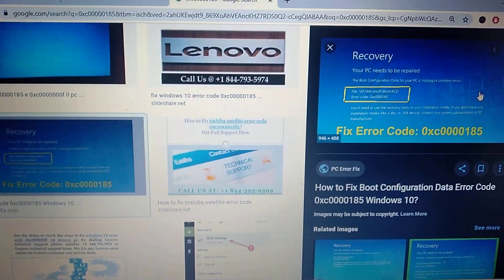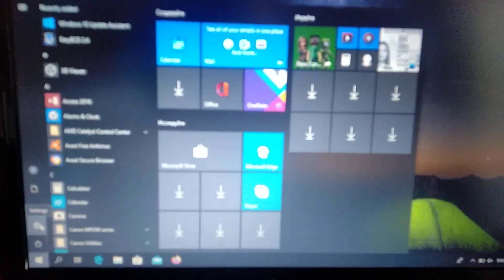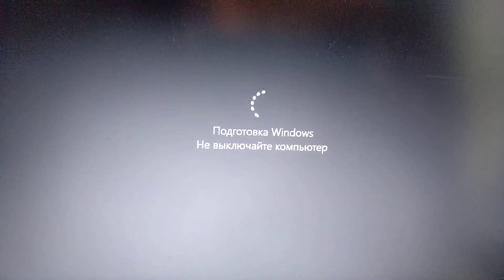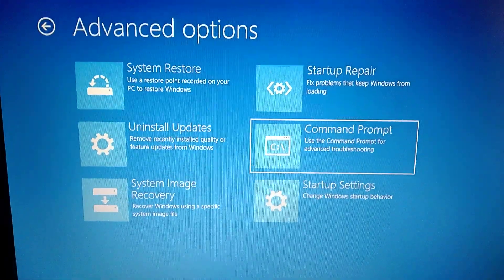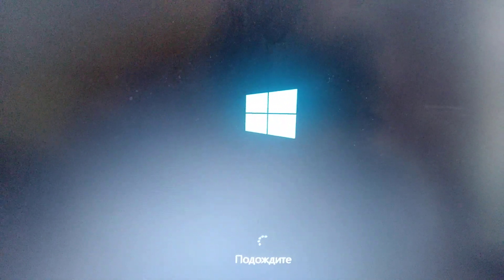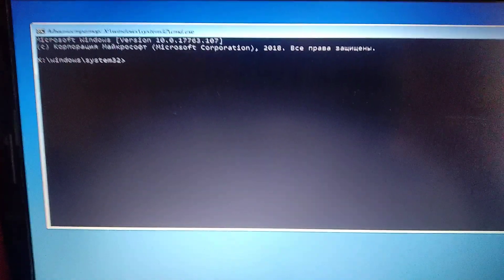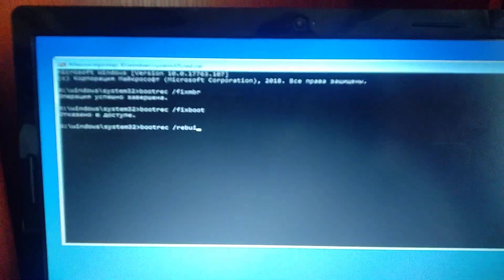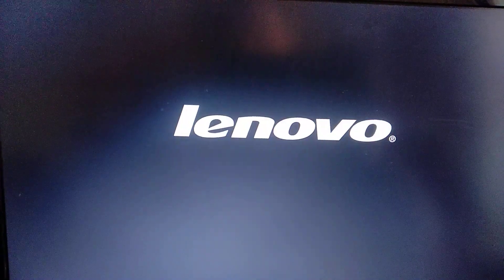How To Fix Error Code 0xc0000185 In Windows 10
If you don't know How To Fix Error Code 0xc0000185 In Windows 10, this video is for you.